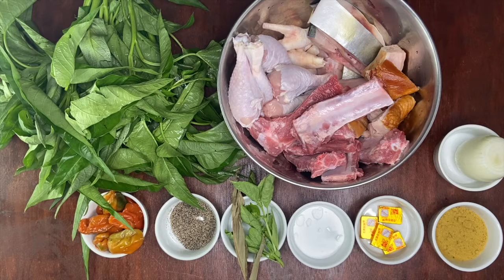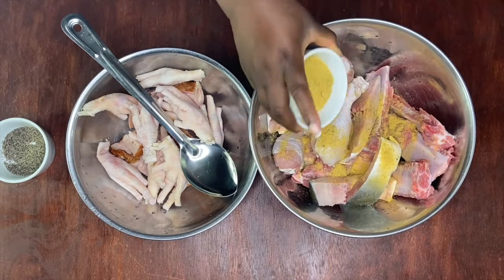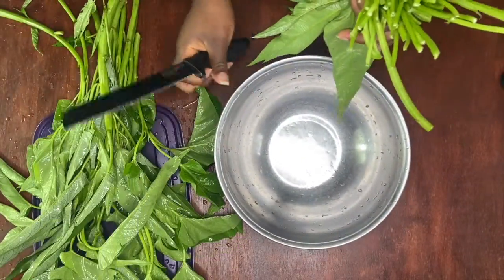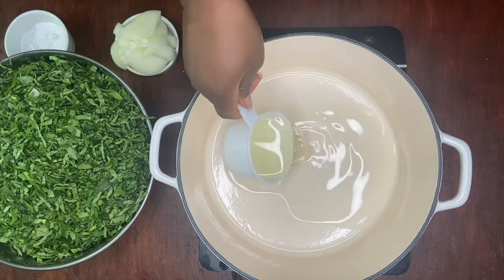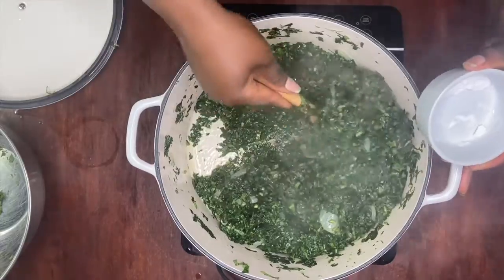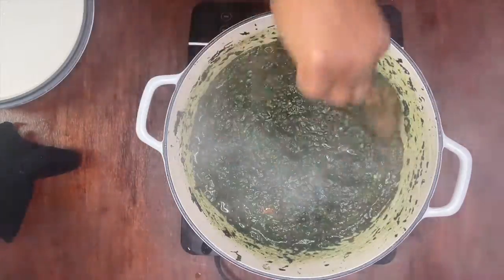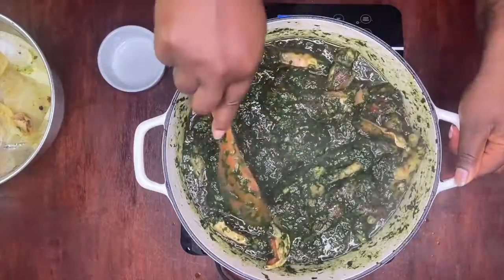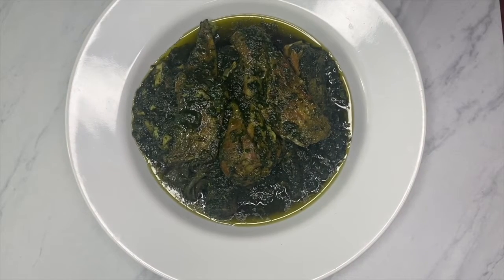How To Make Liberian Chicken Greens | Water Spinach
Liberian chicken greens is a delicious dish that goes well with rice. Other names for this vegetable includes water spinach, swamp cabbage, river spinach. Water spinach can be found in your local Asian market or farmer’s market.

If so, what is it called where you're from?

Interested in a particular recipe we haven’t share yet? Let us know below.

INGREDIENTS

Star of the show:
Chicken greens (Water Spinach)

Meats:
Smoke Turkey
Pompano  fish
Chicken feet
Chicken
Ribs

Seasoning/oil/pasta/other:
Sodium bicarbonate
Habanero pepper
Chicken Bullion
Crown cubes
Black Pepper (1 tablespoon)
Vegetable oil

Vegetables/fruits:
Dried Palm butter leaves
Fresh basil leaves
Onion